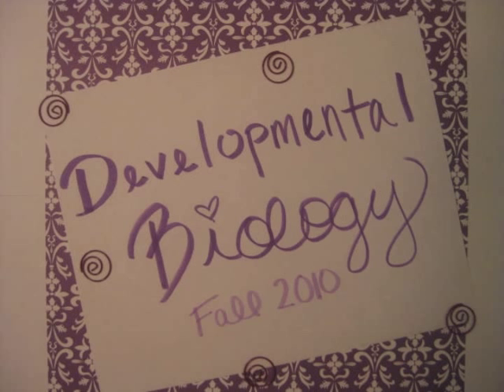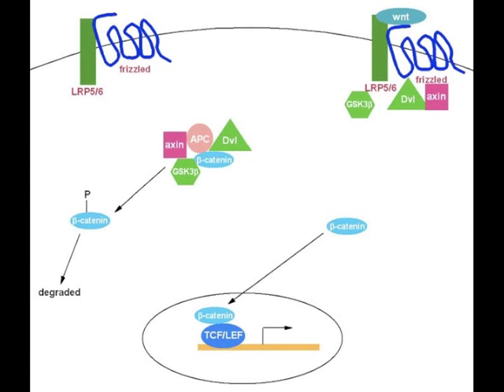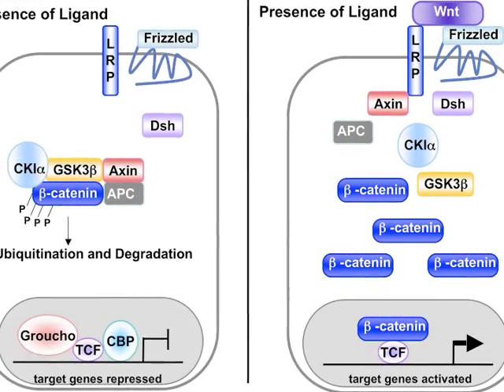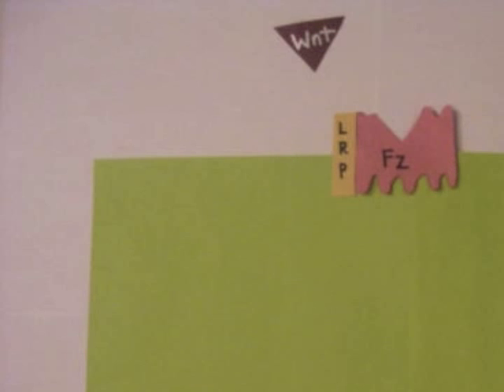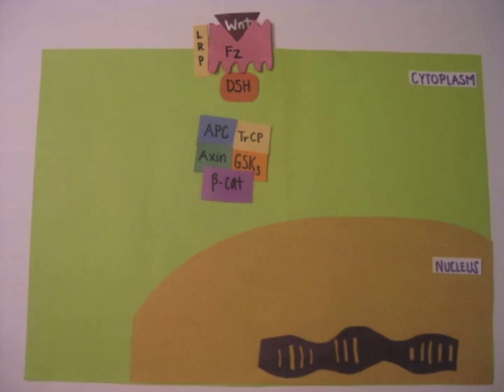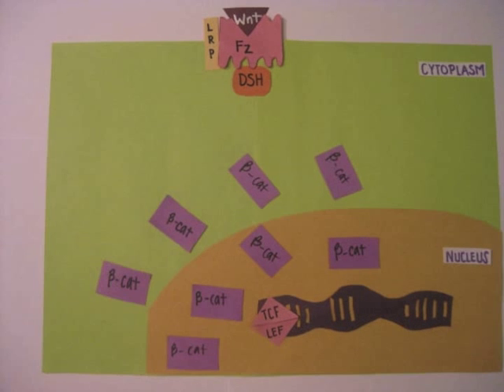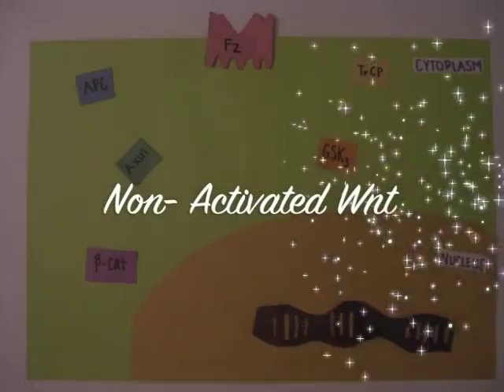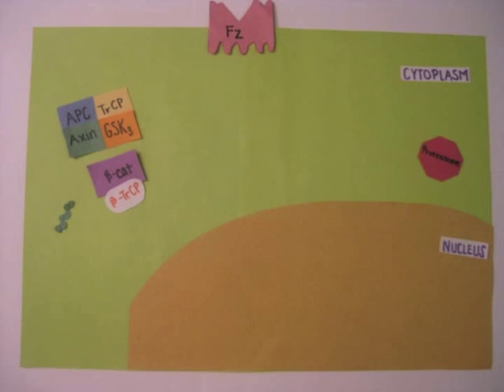WNT Signaling Pathway (Stop-Motion)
A stop-motion video on the WNT/Beta-Catenin Pathway (CANONICAL).
Assignment/Project #1
Developmental Biology
Fall 2010
Professor Amanda Dickinson